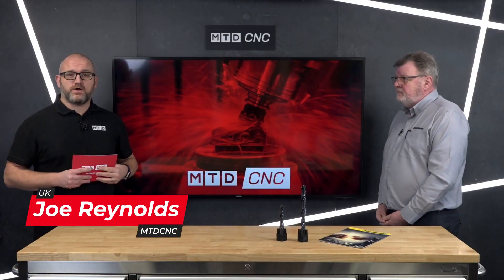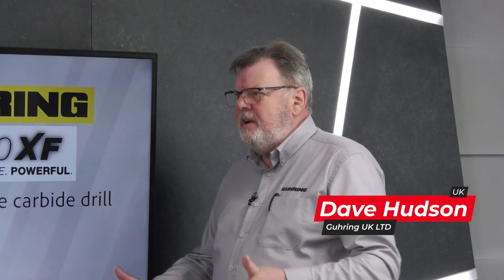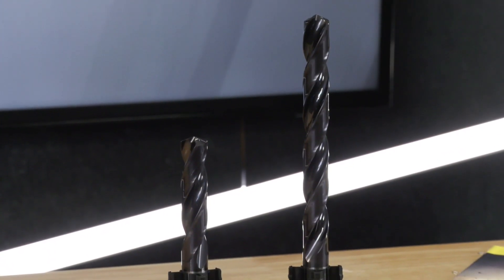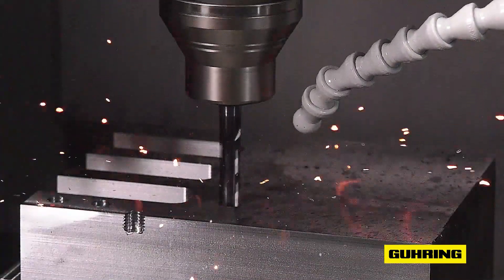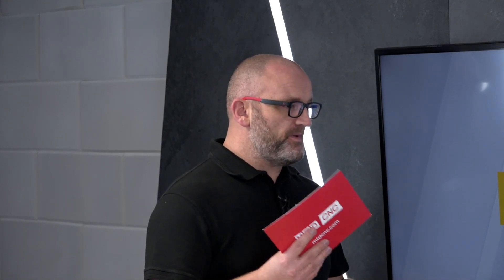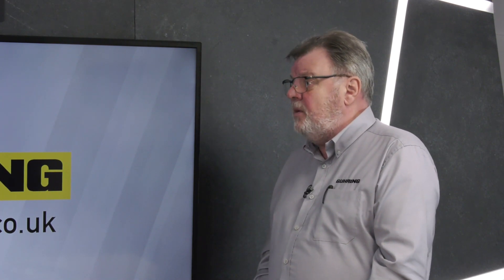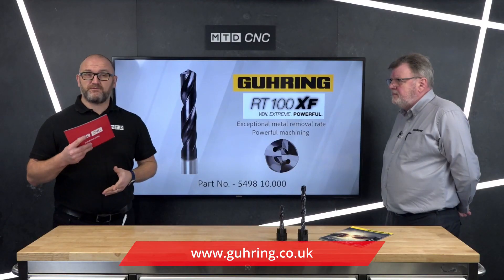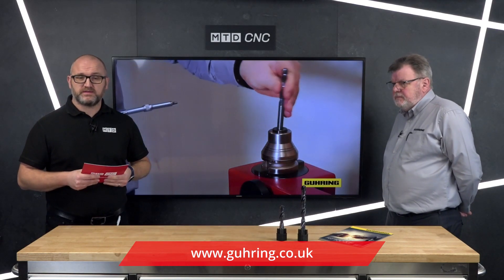RT100XF - The new standard in drilling from Guhring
Guhring have been making drills many years and their range is one of the largest of any manufacturer.
In this video David Hudson of guhring tells Joe Reynolds all about the new innovations in the RT100XF range.